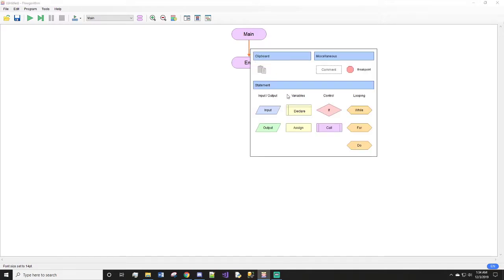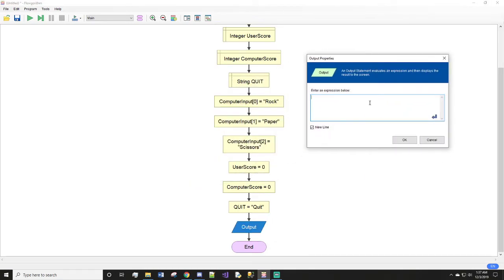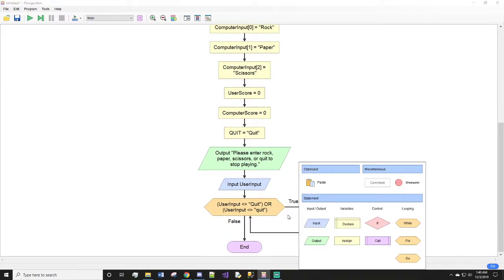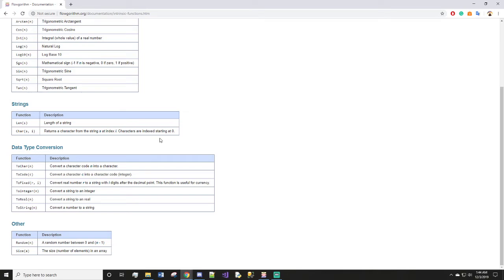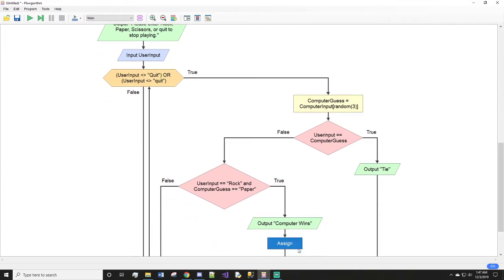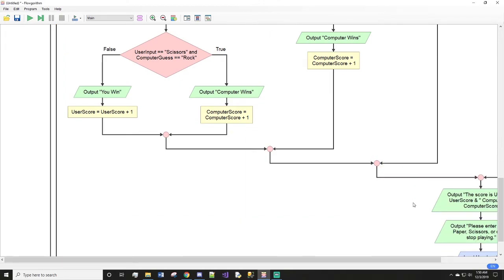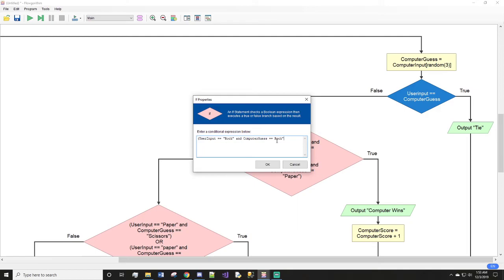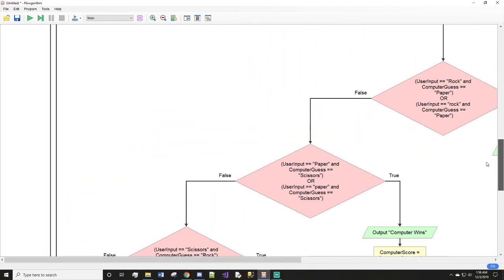Rock Paper Scissors in Flowgorithm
Creating Rock Paper Scissors in Flowgorithm using arrays, if statements and while loops.